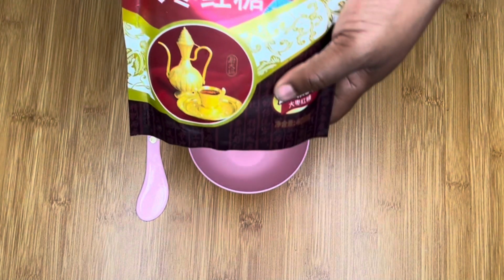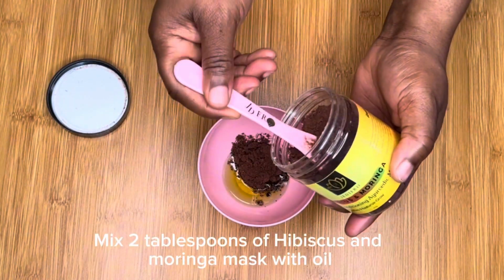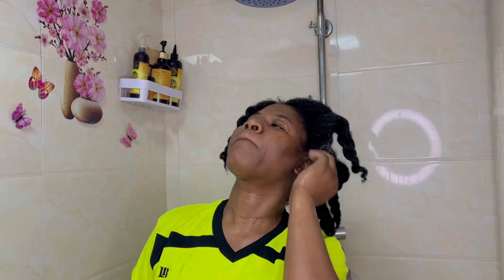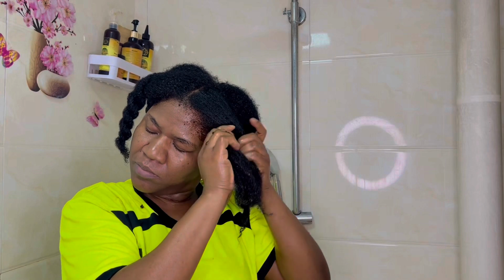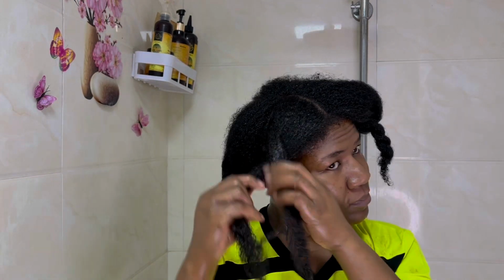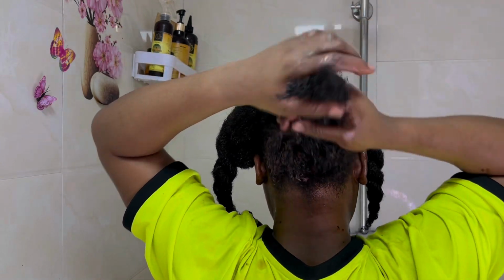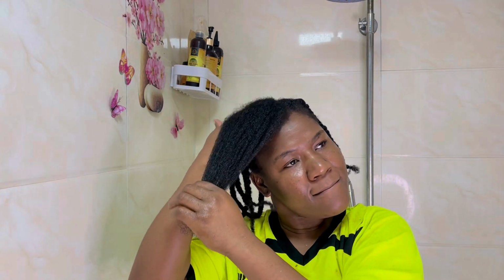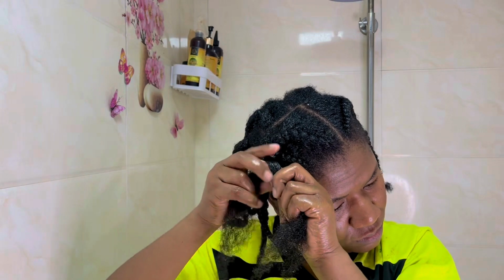THIS CHANGED MY HAIR GAME| WEEK 2 | SUGAR SCRUB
This is week 2 of our 3months Ayurvedic HairGrowth challenge with MsM. So far I’m enjoying this challenge and also our daily tea intake. The introduction for the challenge is on my Instagram live @jedi_fro so make sure you check that out.

Dm me “msm challenge “ to get the calendar and outline so you can prepare accordingly.